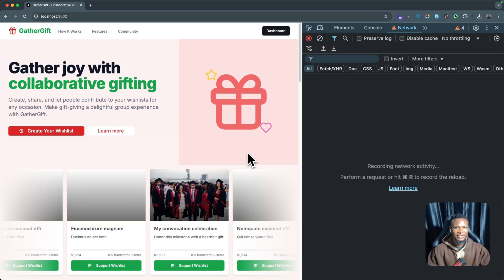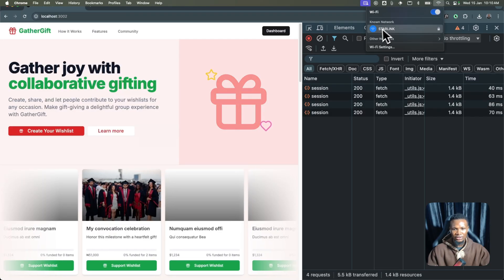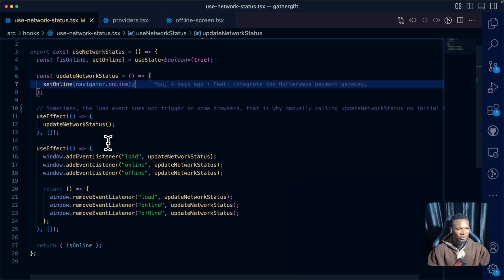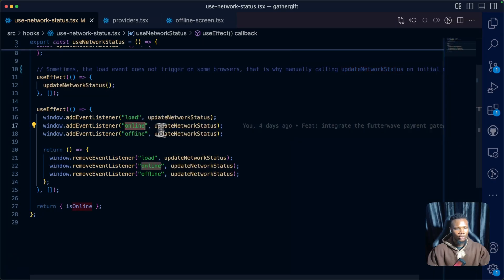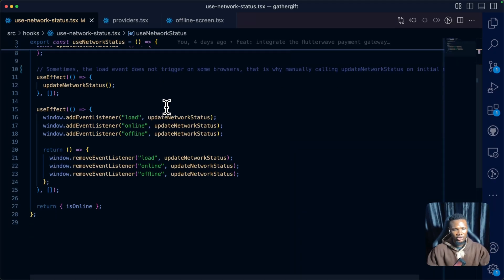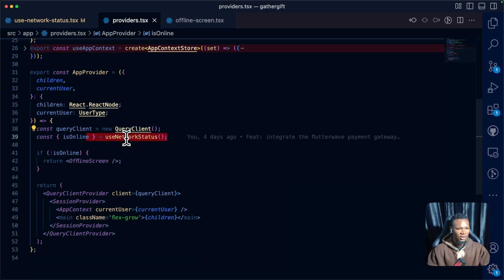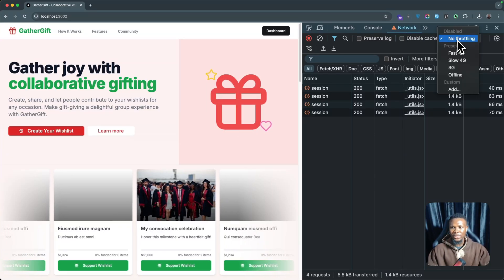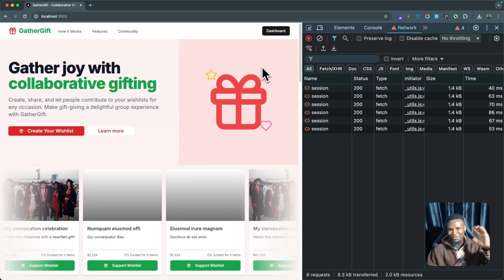How to add an Offline-Screen to your React or Next.js app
Learn how to create a custom offline screen for your React or Next.js app, ensuring a seamless user experience when the user network is unavailable.